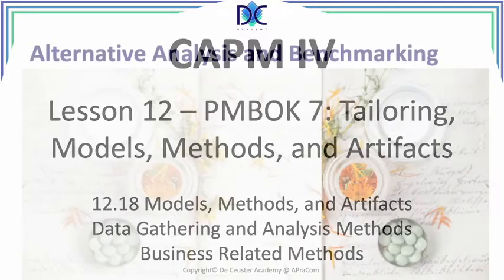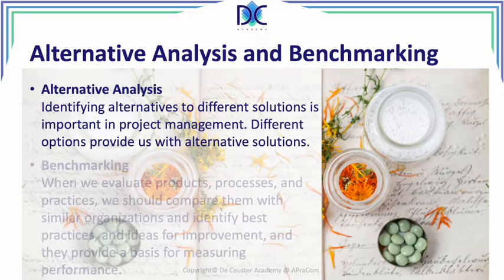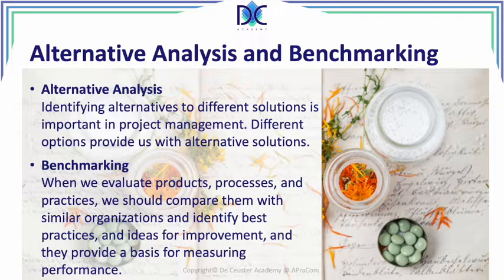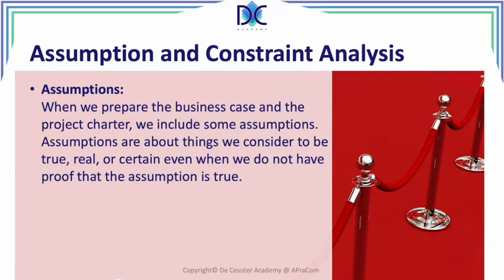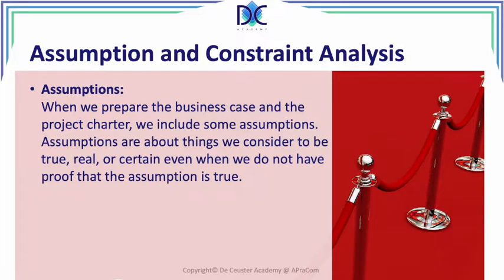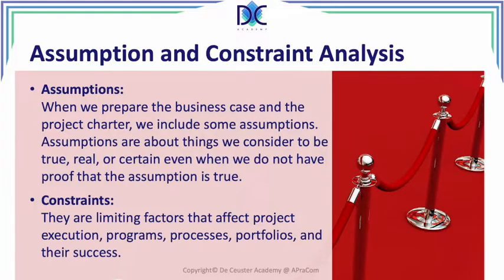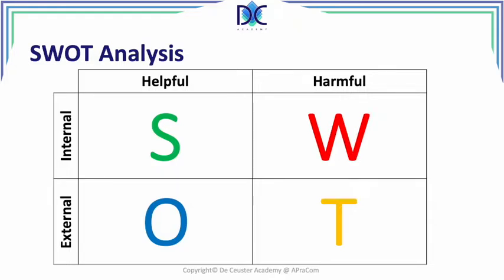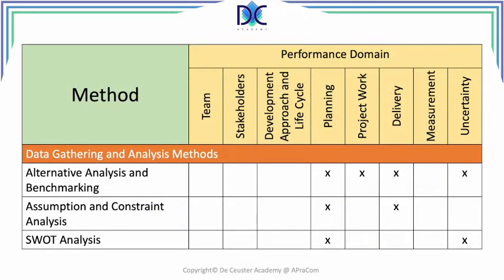CAPM IV - Lesson 12.18 - PMBOK 7: Chapter 4 - , 4.4.1 Data Gathering and Analysis Methods - Business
CAPM IV - Lesson 12.18 - PMBOK 7
Chapter 4 - Tailoring, Models, Methods, and Artifacts
4.4.1 Data Gathering and Analysis Methods - Business Related Methods